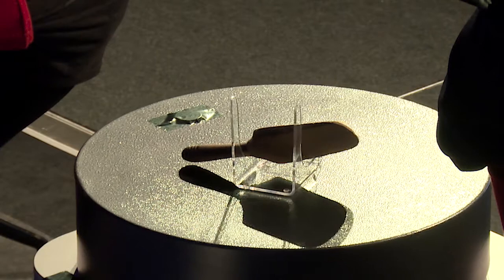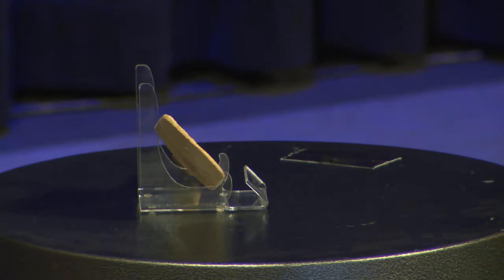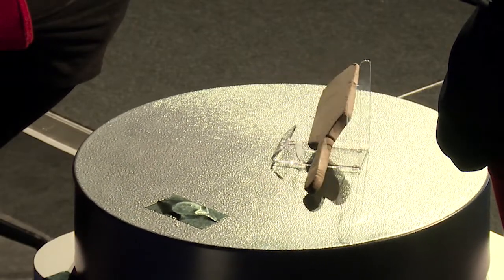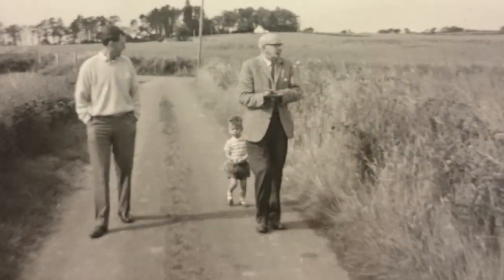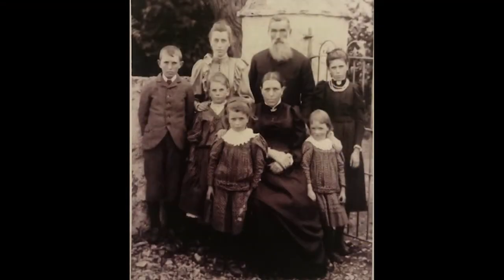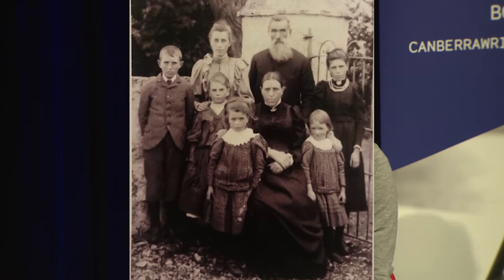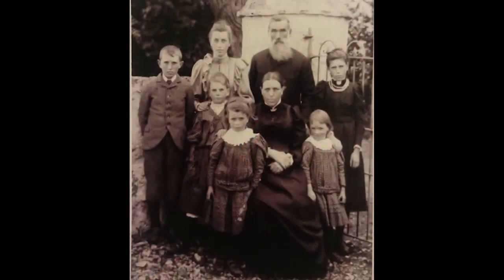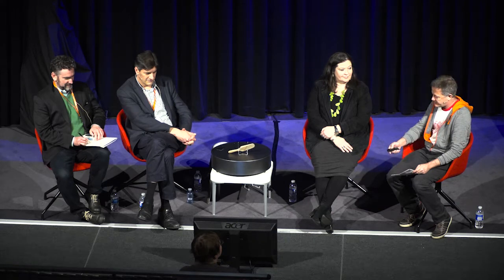Nick Earls on My Life in an Object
See how a simple butter pat took writer Nick Earls on a journey to discover a family history that included his lost great uncle and inspired a story set in Juneau, Alaska. More